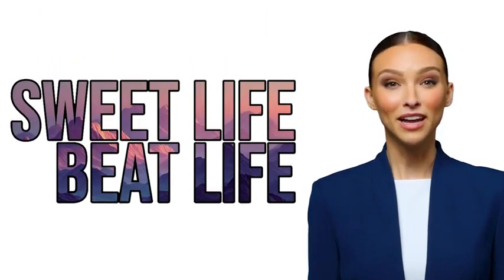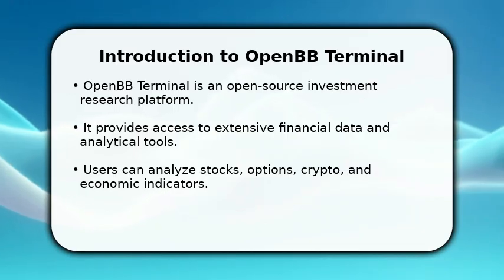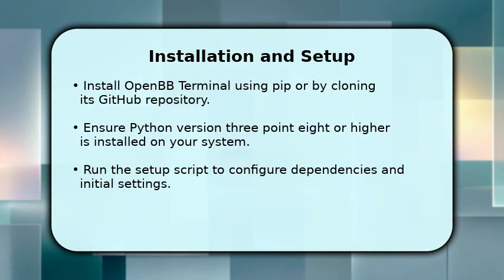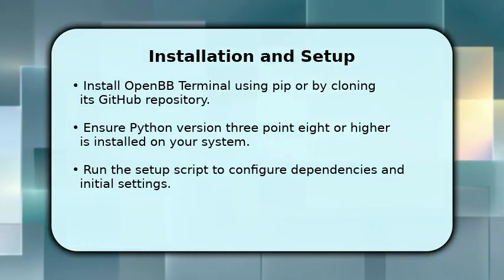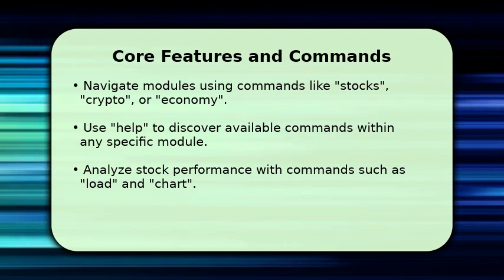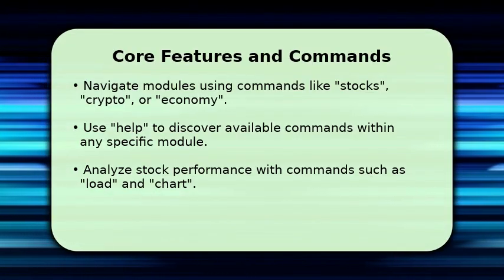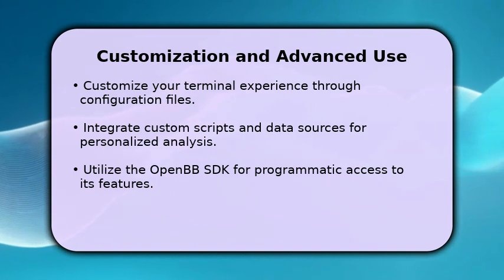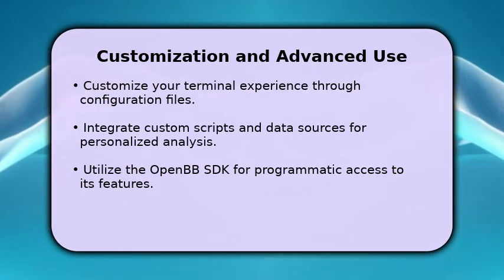How to Use OpenBB Terminal (Full Guide)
▸ In this comprehensive guide, we'll walk you through the steps to use OpenBB Terminal, a powerful tool for financial analysis and data visualization. From installation to advanced features, we'll cover everything you need to know to get started with OpenBB Terminal. Whether you're a seasoned trader or just starting out, this video will provide you with the knowledge and skills to unlock the full potential of OpenBB Terminal.